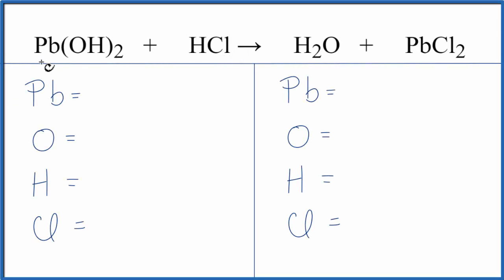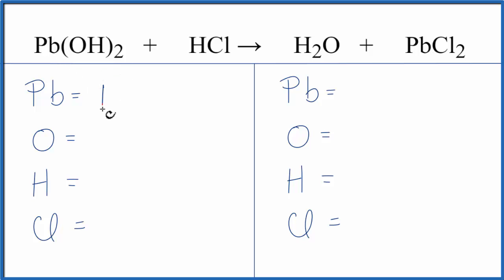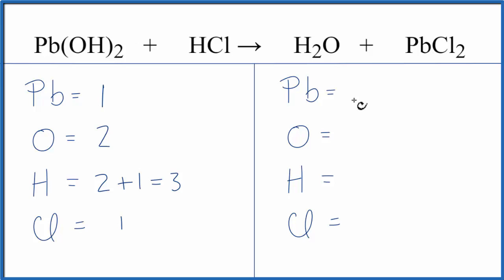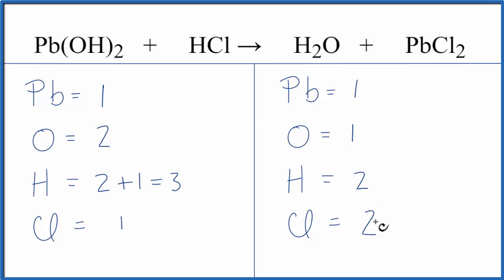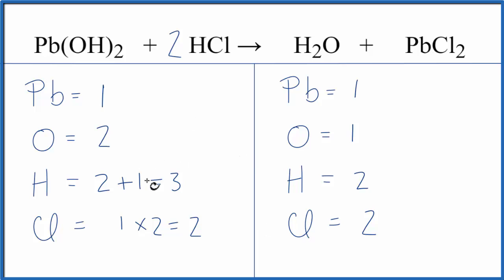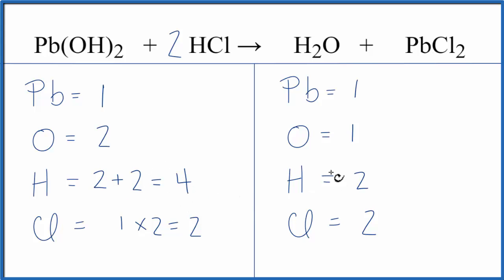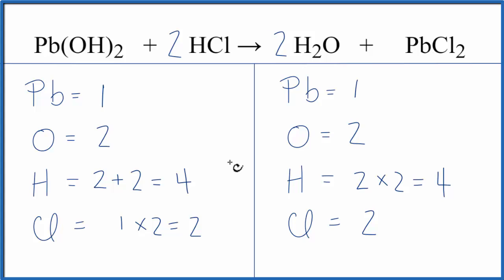How to Balance Pb(OH)2 + HCl = H2O + PbCl2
In this video we'll balance the equation Pb(OH)2 + HCl = H2O + PbCl2 .  for video guides on balancing equations and more!

To balance Pb(OH)2 + HCl = H2O + PbCl2 you'll need to be sure to count all of atoms on each side of the chemical equation.

Once you know how many of each type of atom you can only change the coefficients (the numbers in front of atoms or compounds) to balance the equation for Lead (II) hydroxide + Hydrochloric acid.